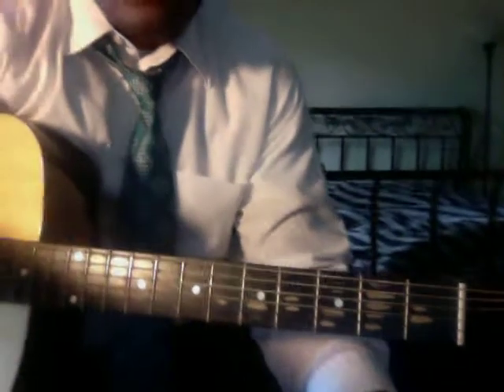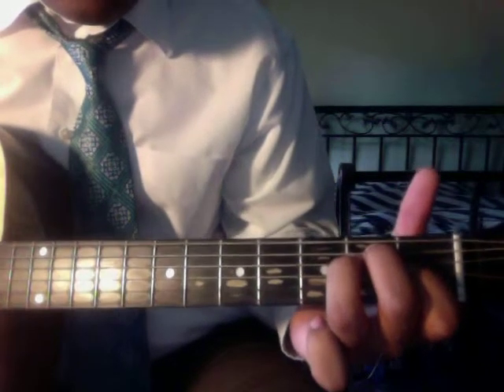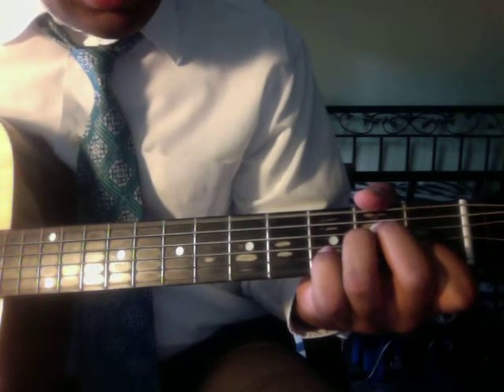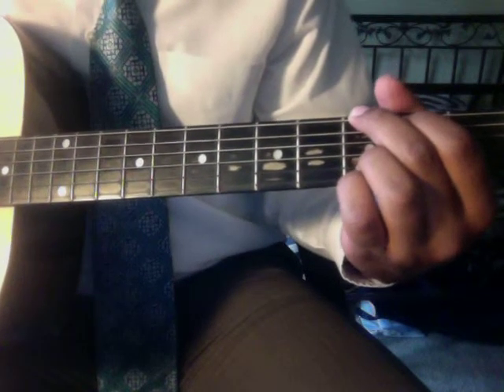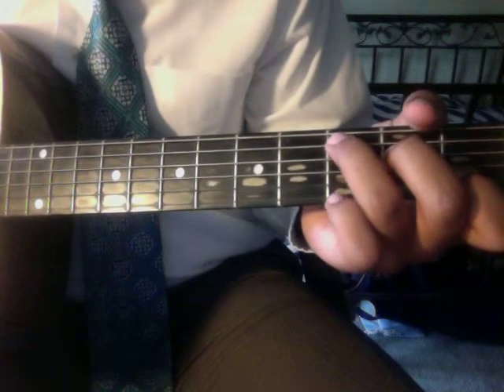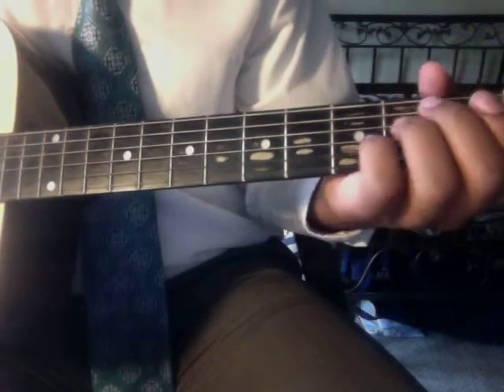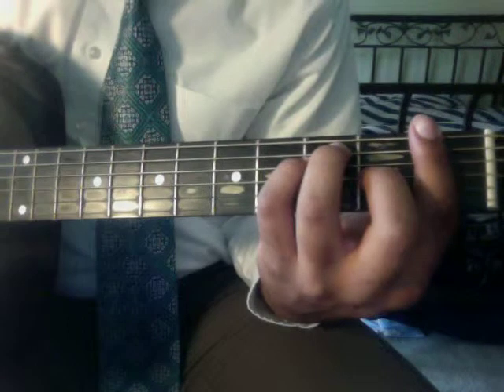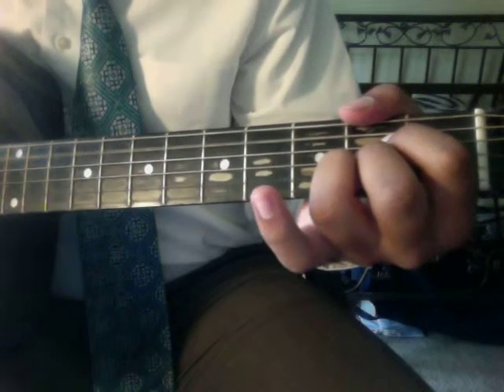How to Play Beginner Chords Tutorial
Learn Chords (Em,E,Am,G,C,D,A)